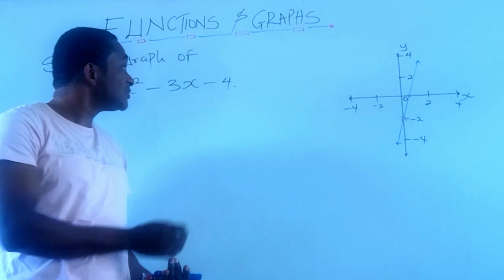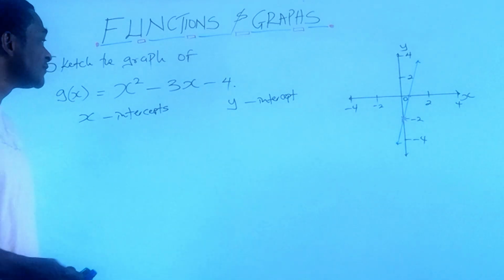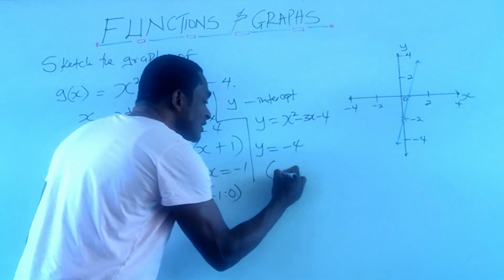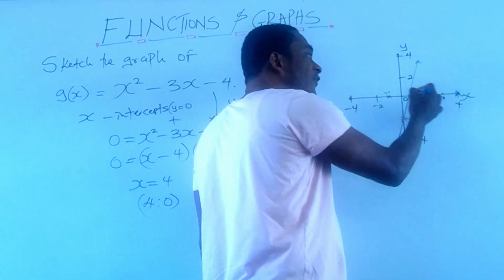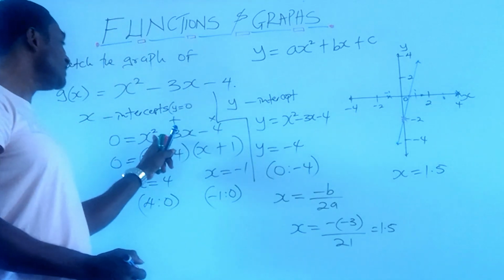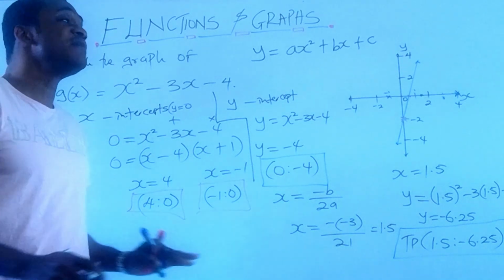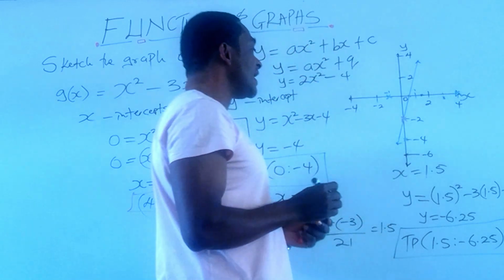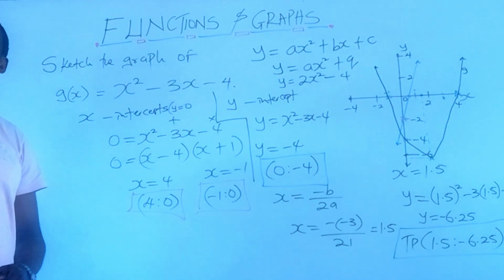Sketching Parabolic Functions graphs(Grade 10,and 11)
Fast approach to sketching parabolic functions.